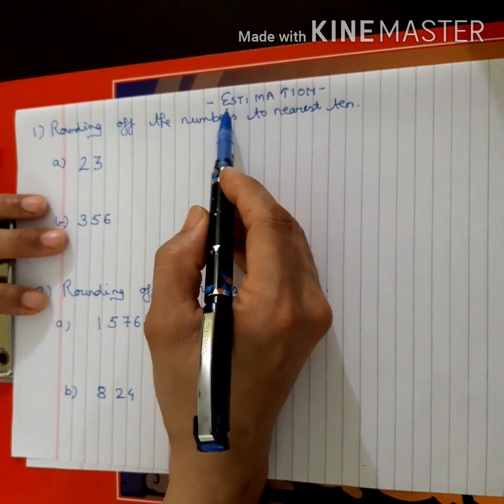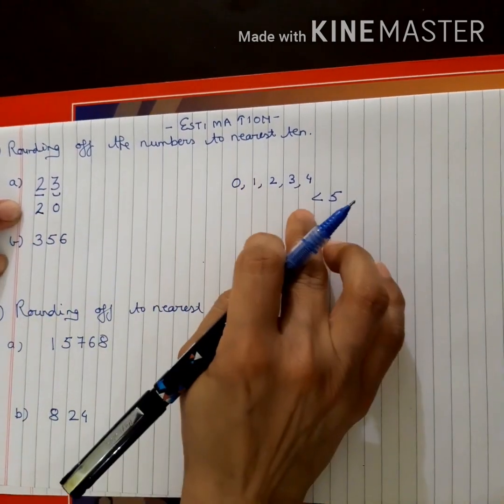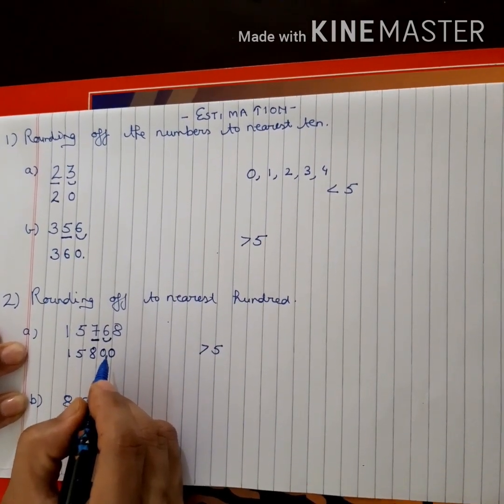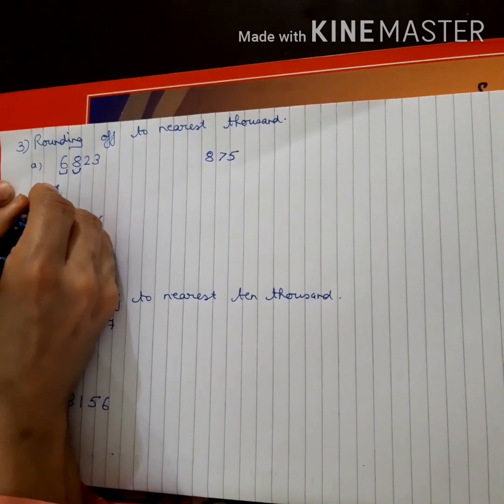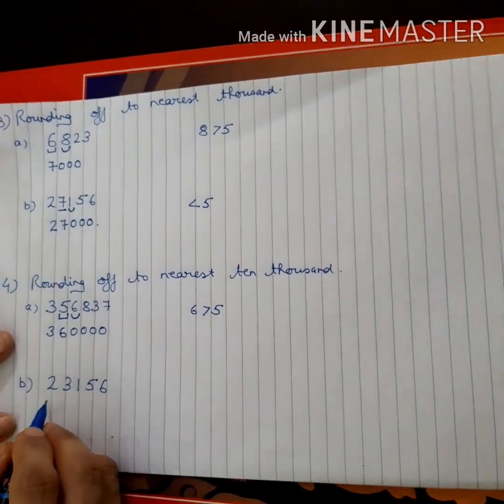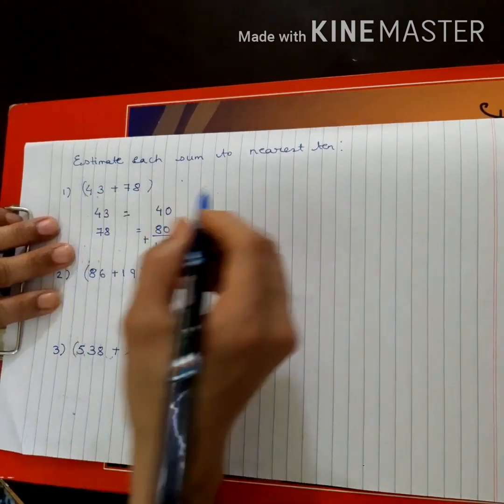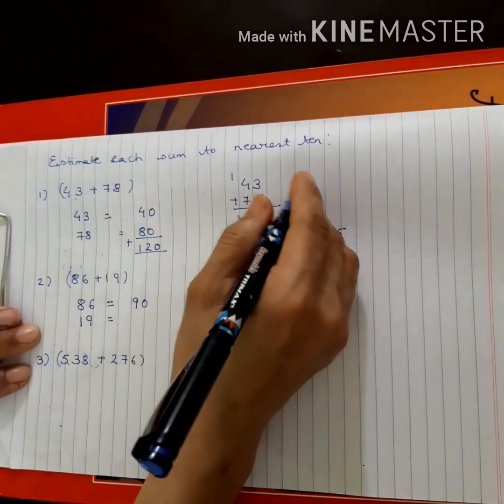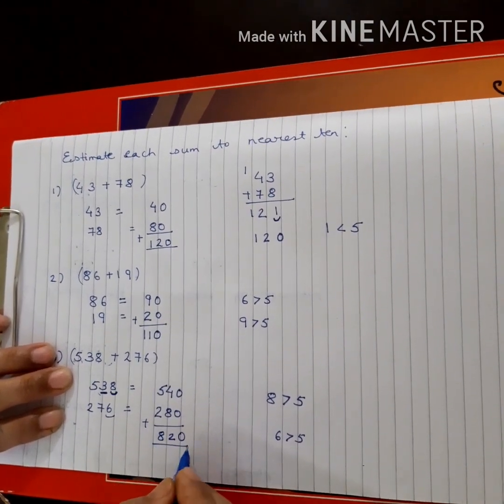Maths video on rounding of numbers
Explanation of exercise i d from question number 1 to 13